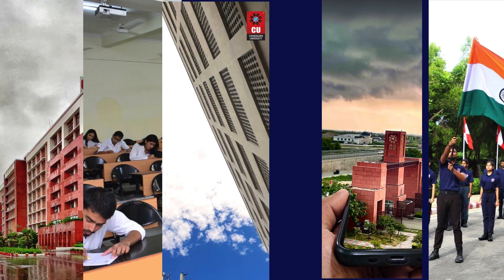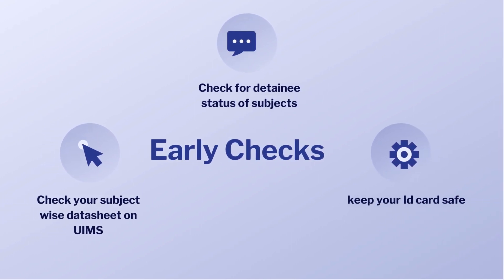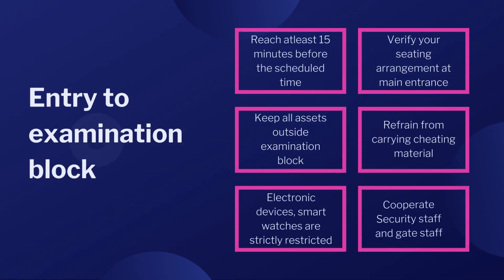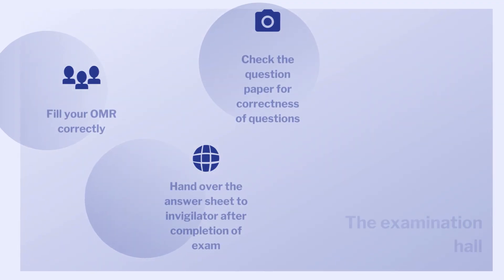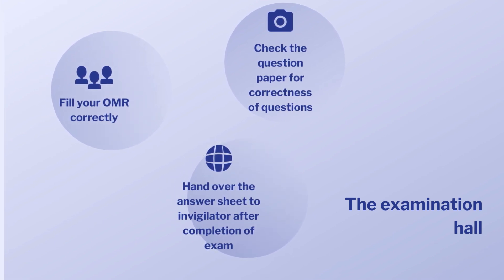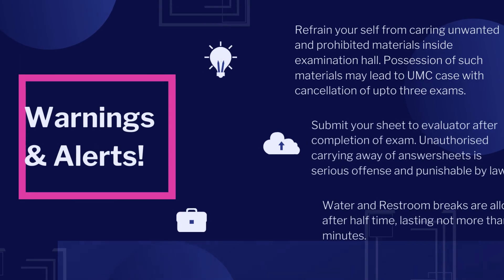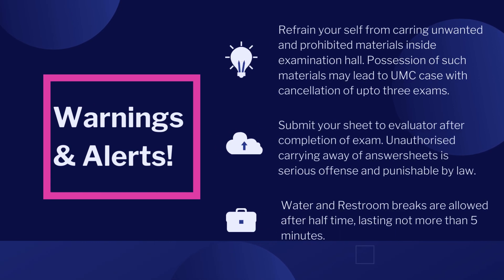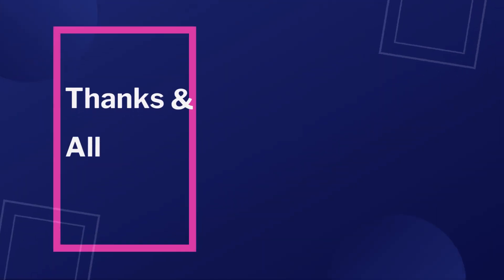Examination Instructions for Students in Chandigarh University